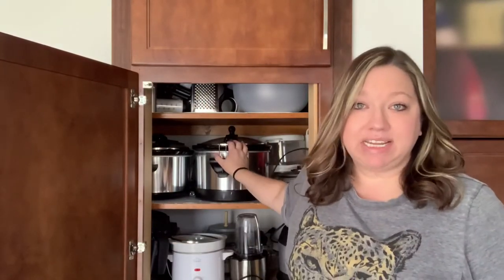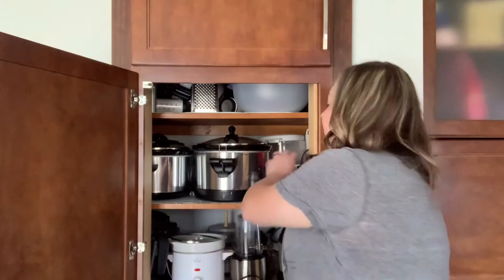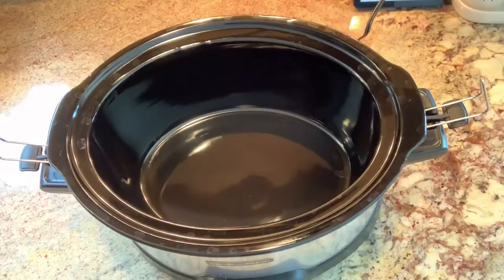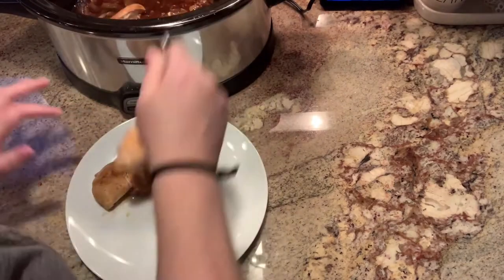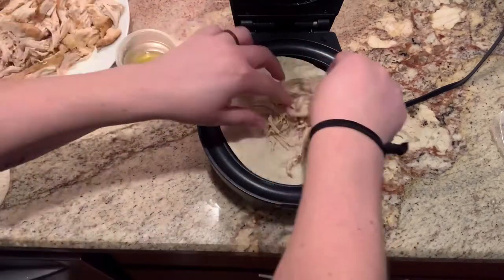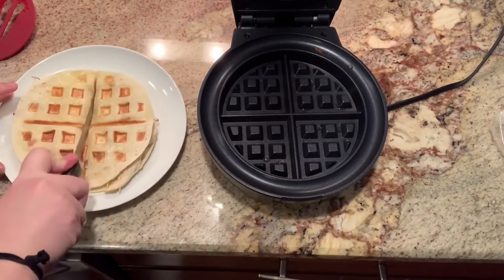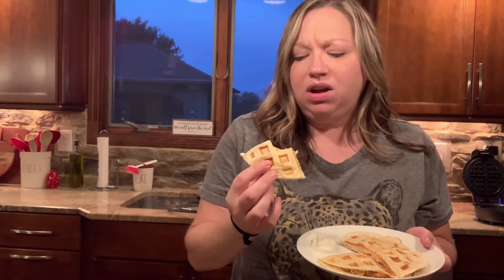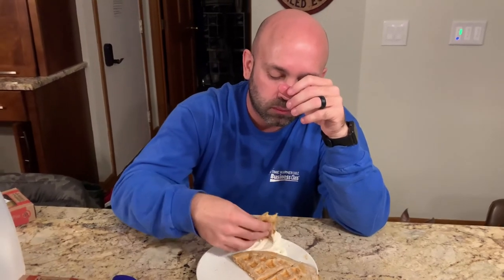What’s for Dinner? Quick and easy Chicken Quesadilla dinner recipe | Waffle Iron | Crockpot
My waffle iron hardly gets used so I'm making him the star of the show for a video series on unique and clever recipes.  In this video, I'll show you how to make chicken quesadillas in the waffle iron.  I also utilize my crockpot in this meal to cook the chicken, but you could easily use any pre-cooked chicken you have on hand or some rotisserie chicken.  Making the quesadillas was so easy and the waffle iron cooks them quickly!

Come along and cook with me!  This is a great weeknight dinner idea that the whole family will love!